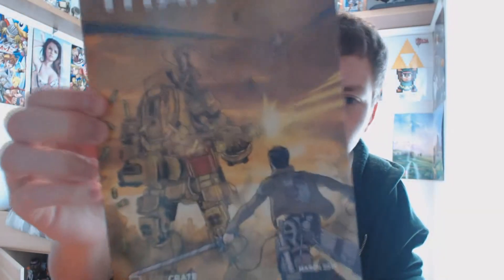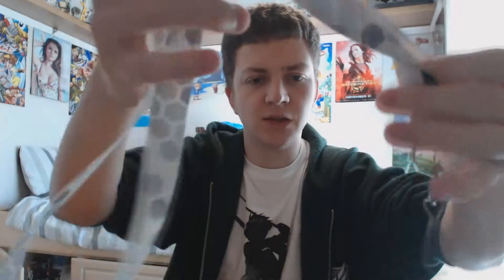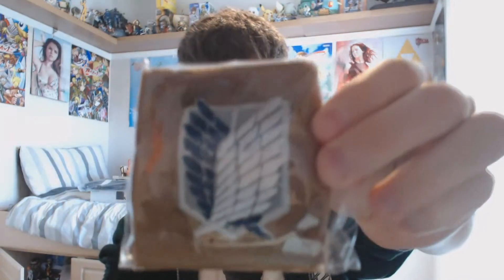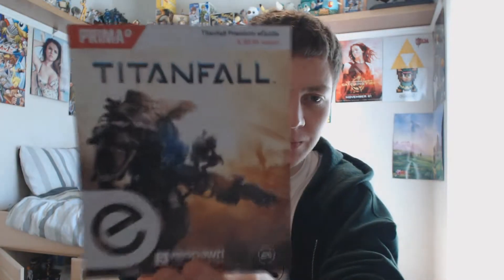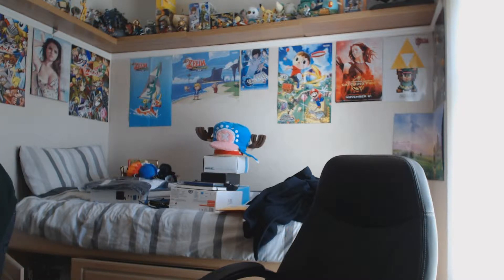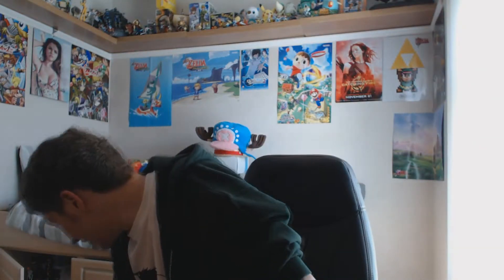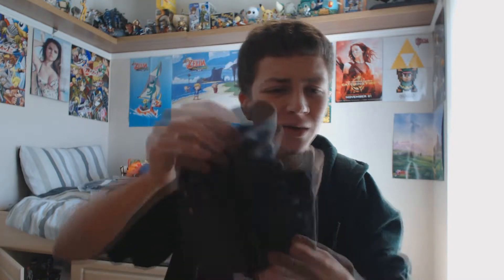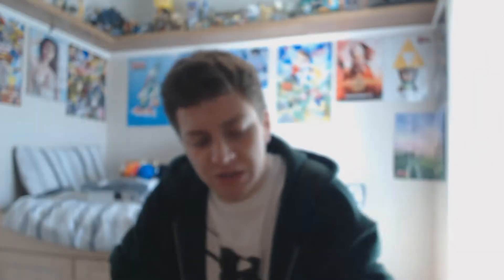Loot Crate #05 - March 2014 Titan Unboxing/ InFamous: Second Son Collectors Edition Opening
March's Titan themed Loot Crate and some other stuff I got over the week!

Some of the BG music was created by the Awesome; Hat Films, You should probably check them out!:
Listen to their music here, the song I used is called Pixel Dust:
Also some of the soundtrack to Bastion which is a great game